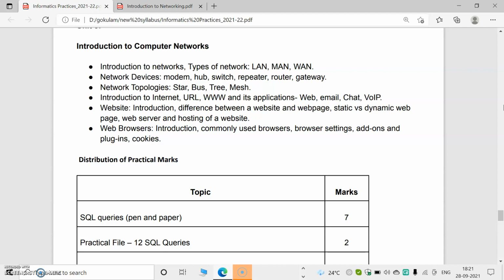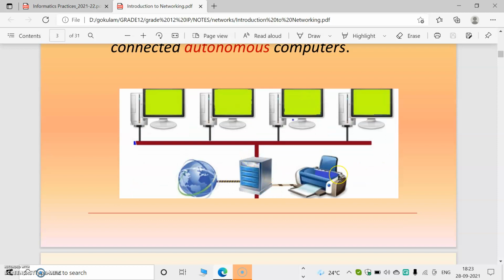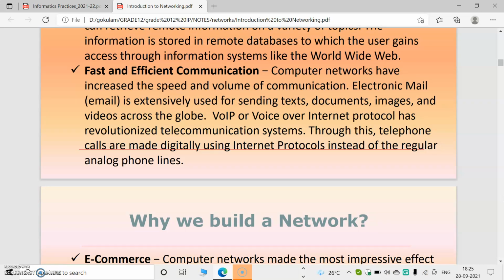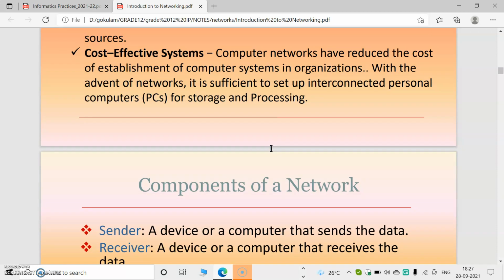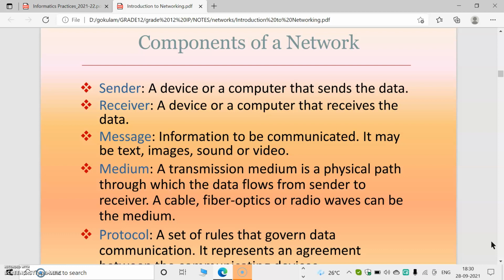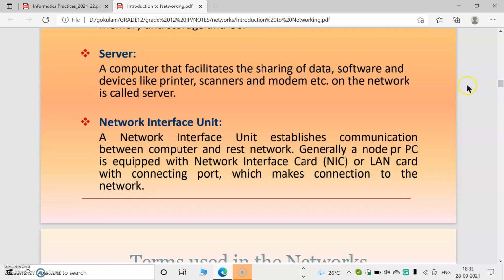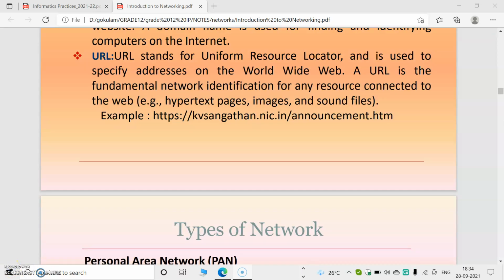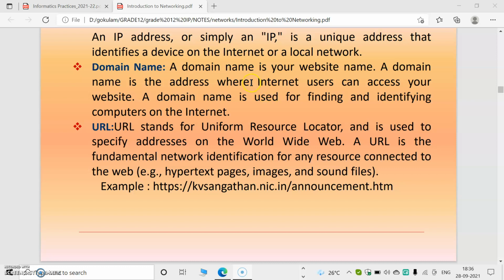GRADE12 IP COMPUTER NETWORKS INTRODUCTION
I P